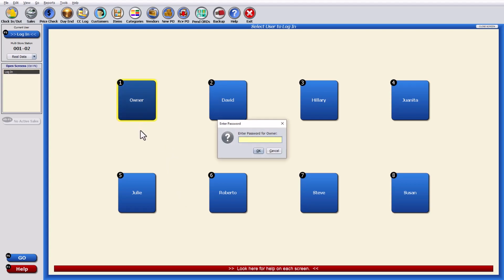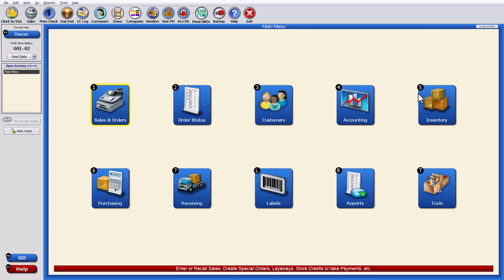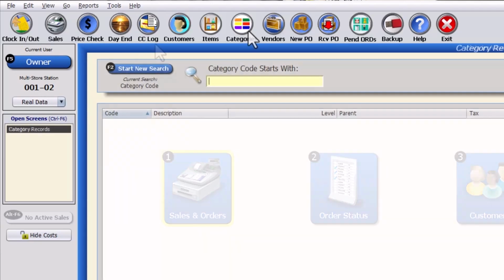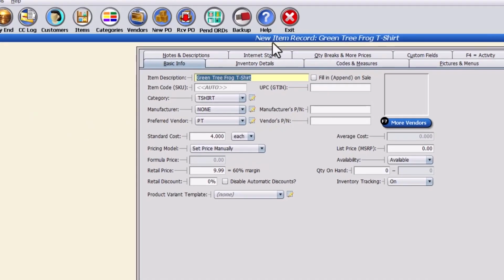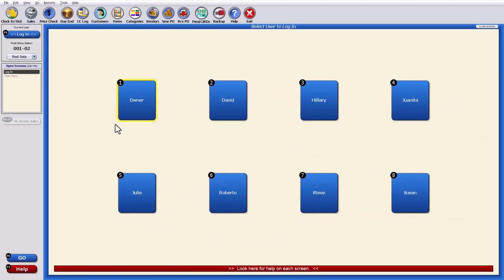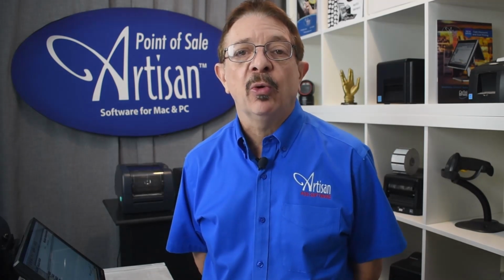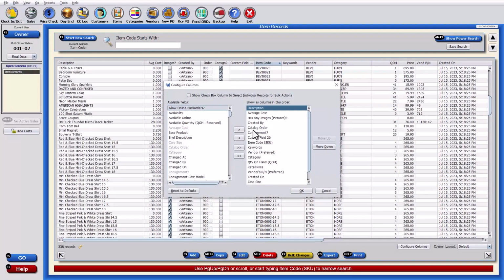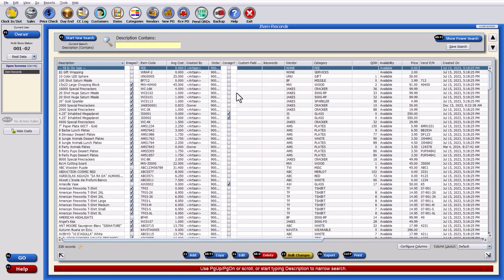Navigating Artisan Point of Sale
Welcome to the first video in our Getting Started series for Artisan Point of Sale. Learn how to quickly navigate the program, as well as tips to boost your efficiency.

CerTek Software Designs provides retailers the tools they need to boost their business. Our feature-rich Artisan POS suits a vast array of industries and business types. With knowledgeable support and friendly staff, we're here to help you succeed.